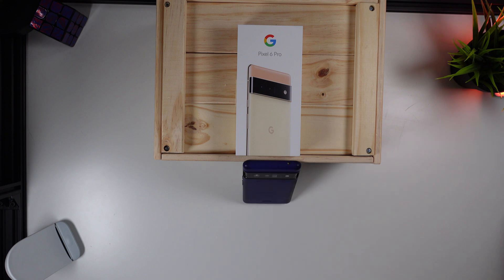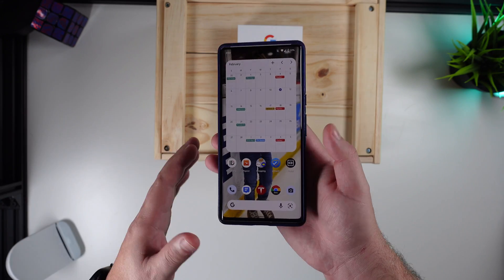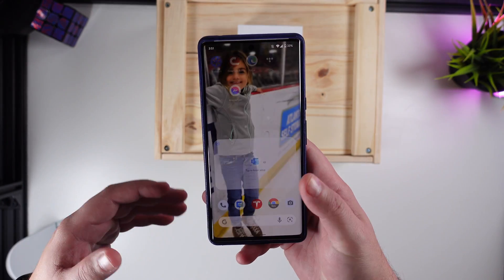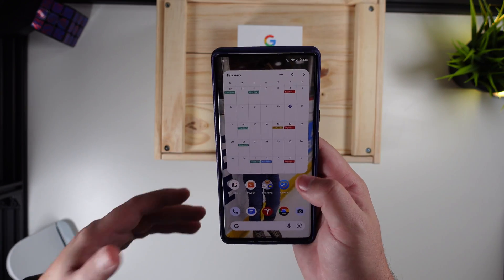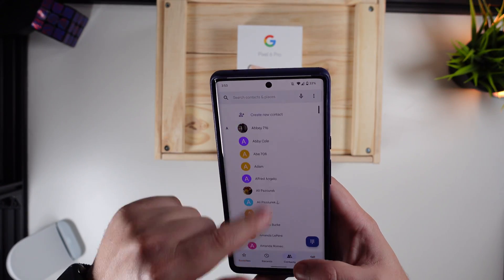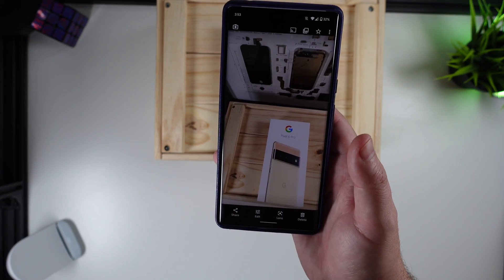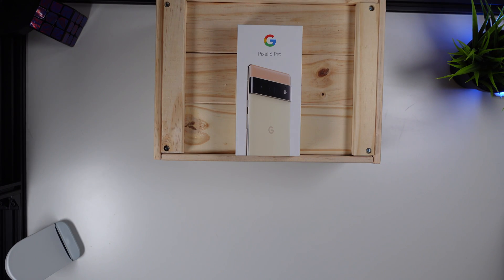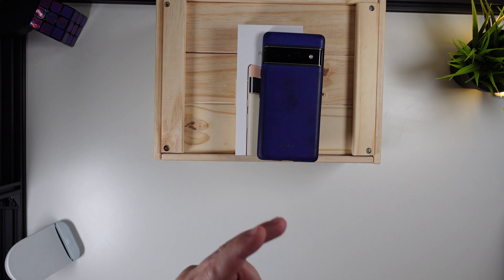Android 13 Pixel 6 Pro | 24 Hours Later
Google yesterday dropped Android 13 Dev Preview 1 on us and we have been using it on the Pixel 6 Pro.  Let's just say, it is way more stable then i imagined!
Get a $100 Google Store Credit when you buy a New PIXEL and use my code!
CODE: G6CPAHXGXYU45W32S3IMEDR